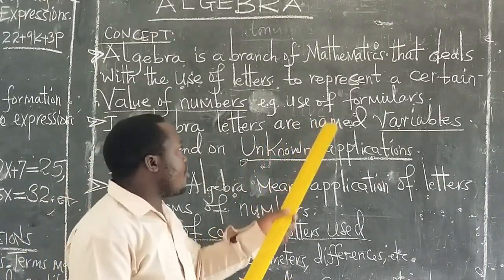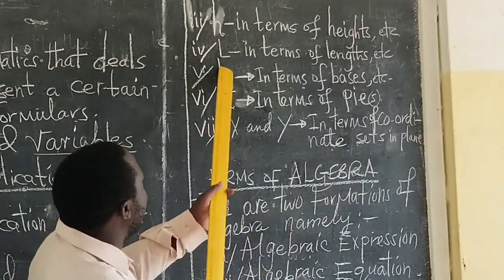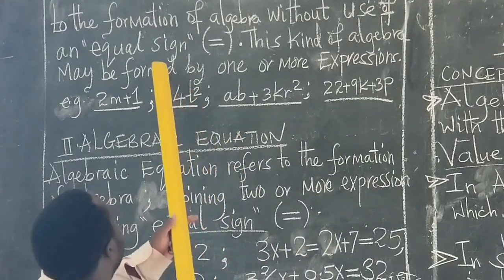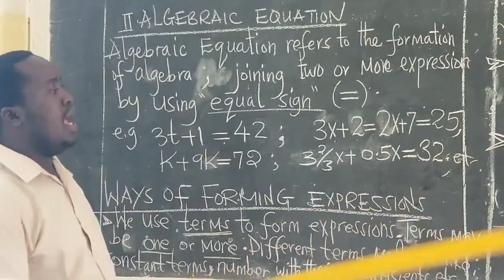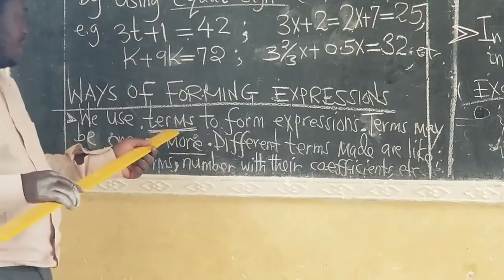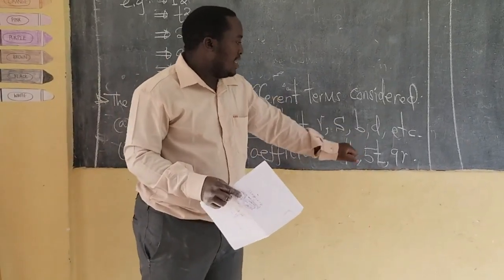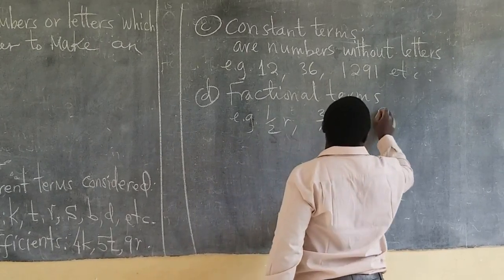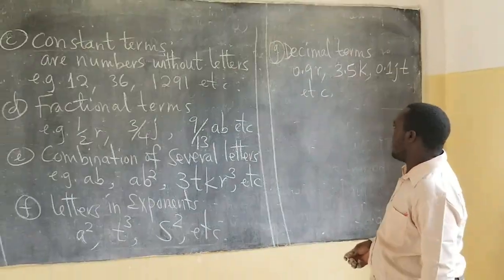Mathematics STD 6 - Algebra